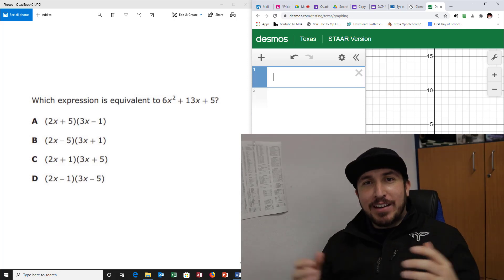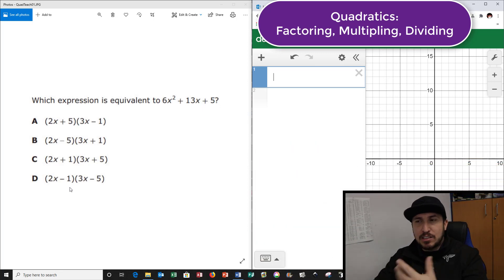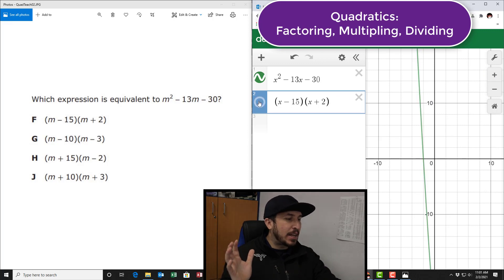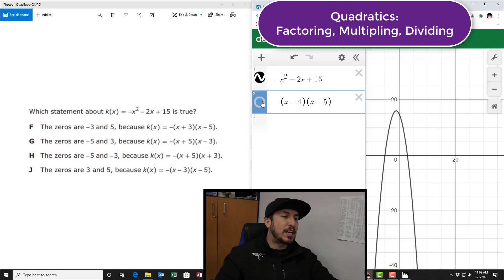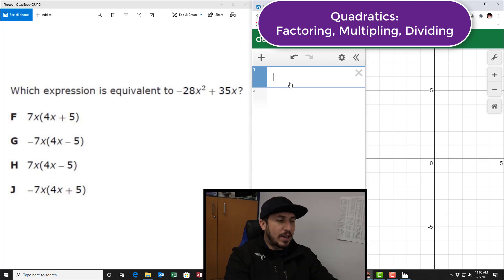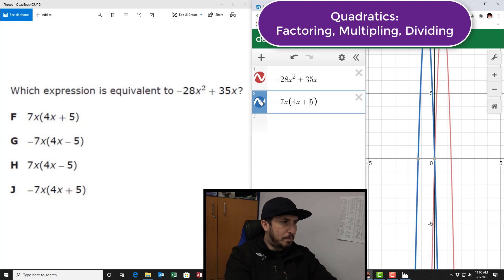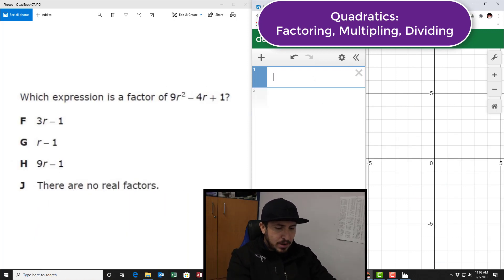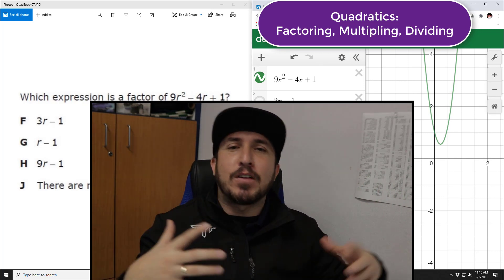How to Solve Quadratics on my Calculator. Factoring. Easiest. Quickest. Fastest. Algebra 1 STAAR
Thank You Father!
You are so good God!
We LOVE YOU LORD!